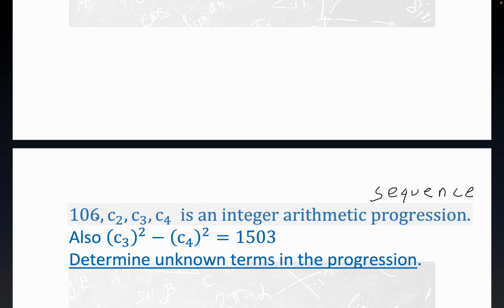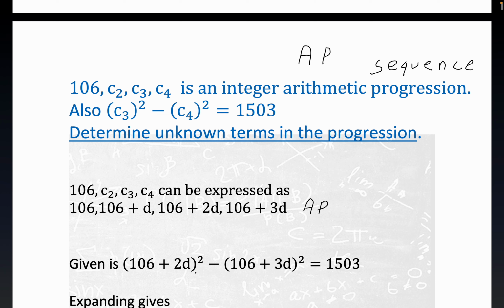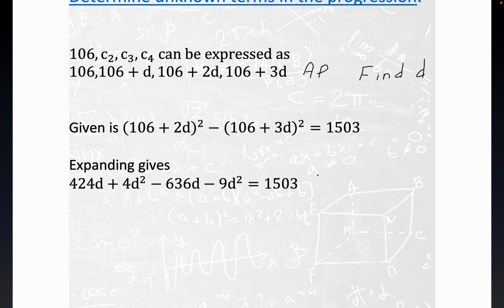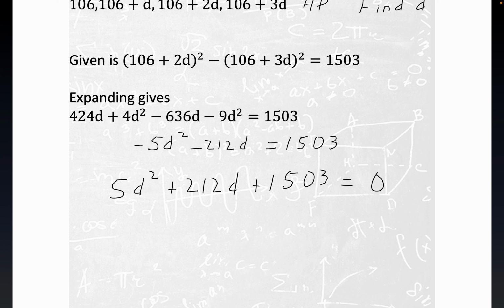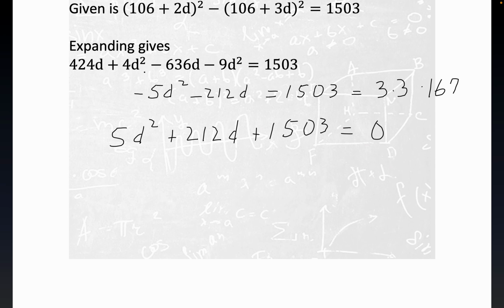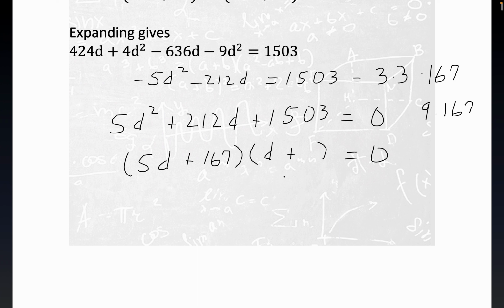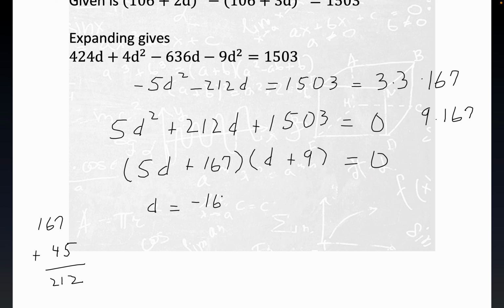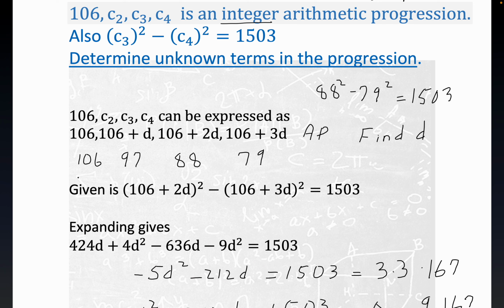106,c2,c3,c4 is an integer arithmetic progression. Also (c3 )^2-(c4 )^2=1503. Find unknown terms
The approach taken to find the unknown values of this 4 term arithmetic sequence was to find a factorable quadratic equation in the variable of the common difference.  Note that a negative common difference is tantamount to decreasing arithmetic progression! Tejswo Tiwary addressed this along with the absurdity of ZERO common difference. Bengaluru, Karnataka, India math club more educational and informative than some math classes.  Mathematically inclined students urged to attend. Mr Math presented video addressing this topic.